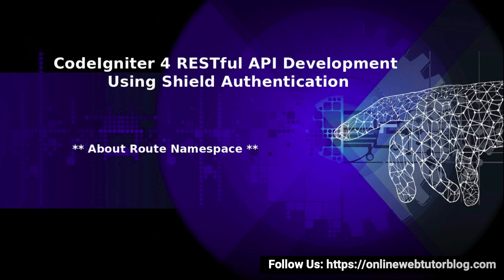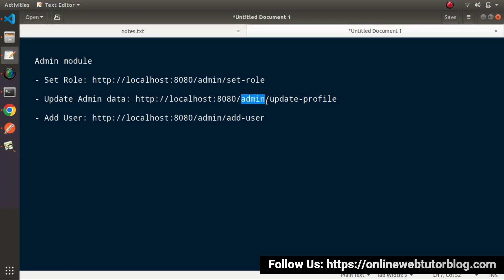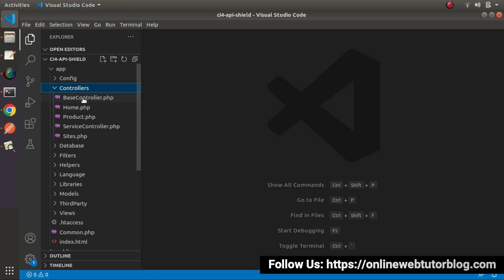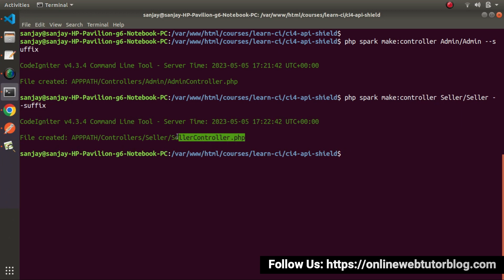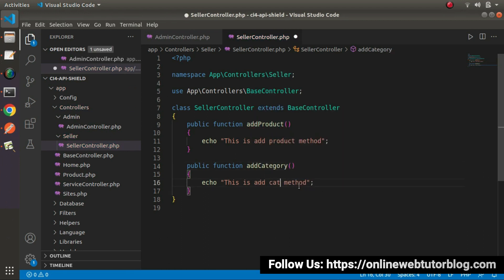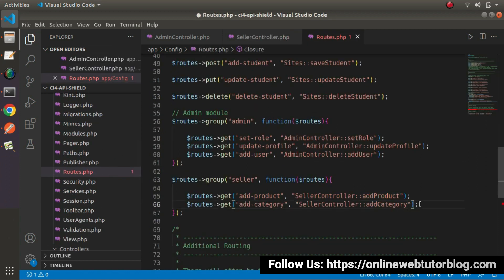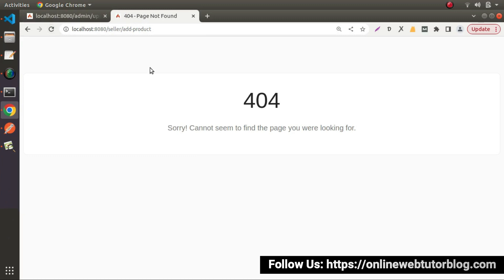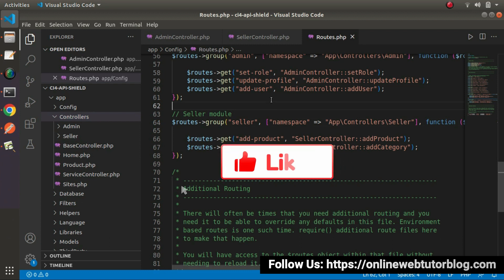🔥(#13) CodeIgniter 4 REST APIs Using Shield Authentication 🔥 | Use Route Namespace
🔥🤩 (#13) CodeIgniter 4 REST APIs Using Shield Authentication 🔥 | How To Use Route Namespace